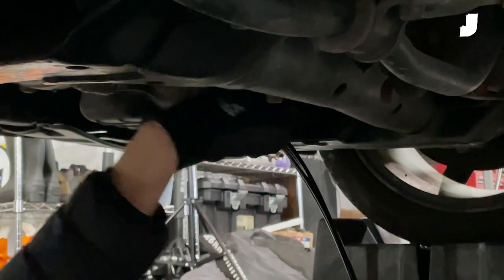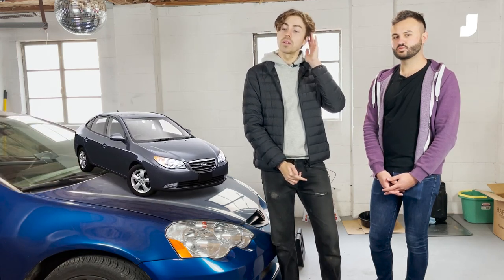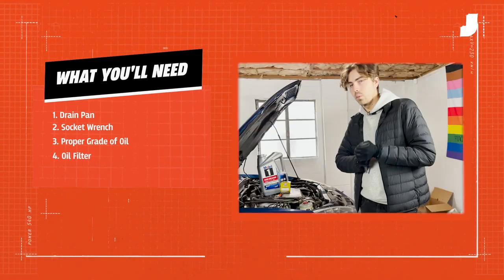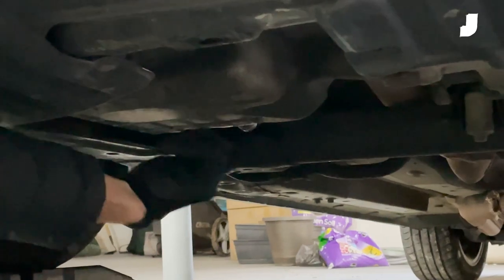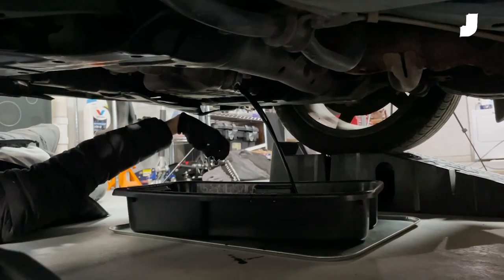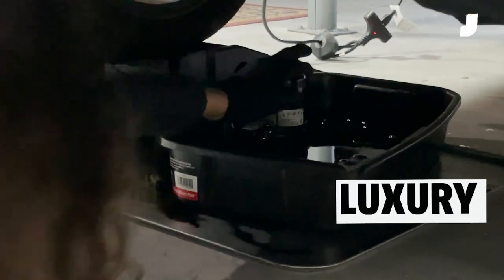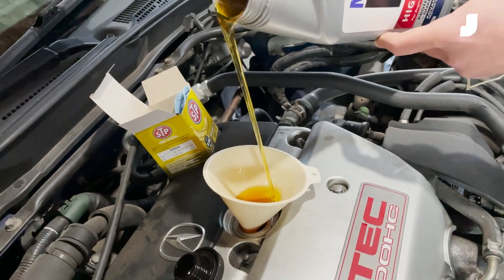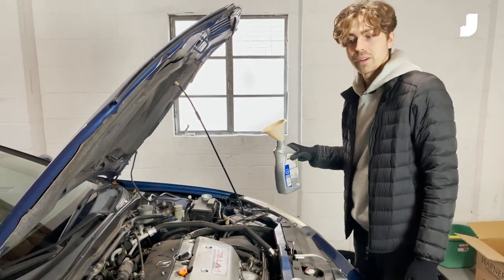Changing Your Oil Is A DIY Gateway Drug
Doing your own oil change can be the gateway drug to the never-ending world of automotive DIY-ing. No matter your skill set, anyone with a few hours and some basic tools can change their oil. Proper lubrication is essential to your engine’s health and longevity, so why not do it yourself, save some money and be sure that it’s done right?